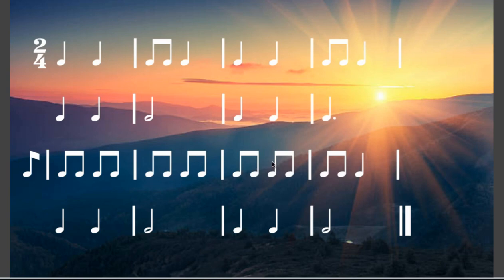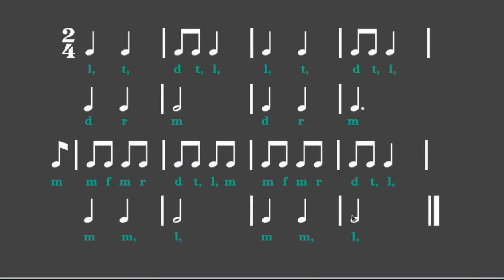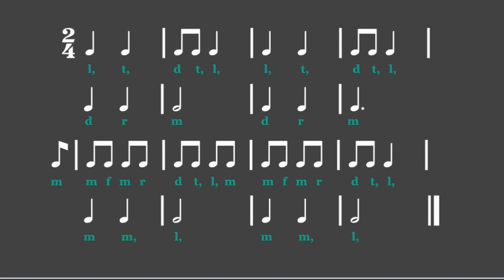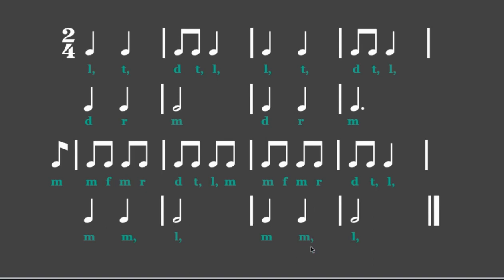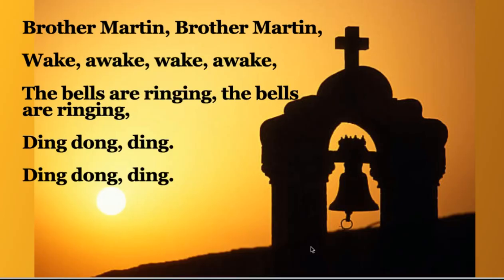Brother Martin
From 150 Rounds for Singing and Teaching by Edward Bolkovac and Judith Johnson published by Boosey & Hawkes. Page 7.